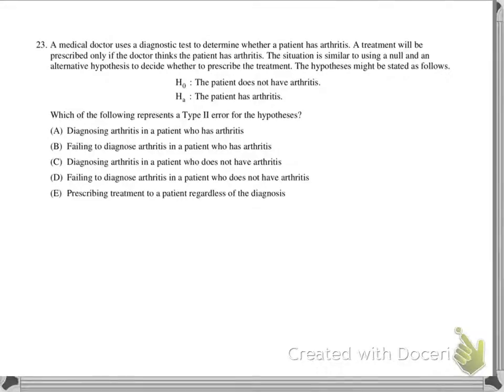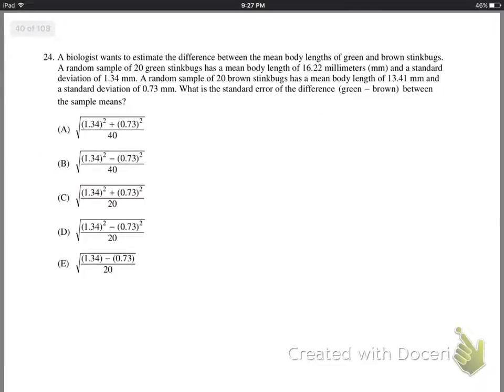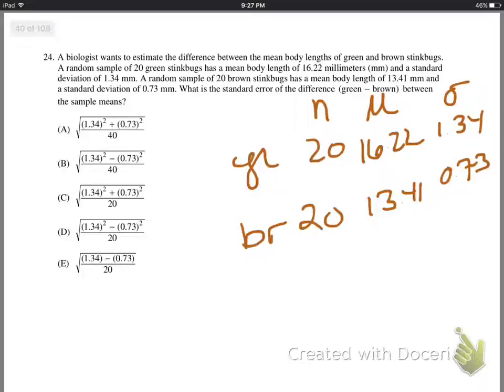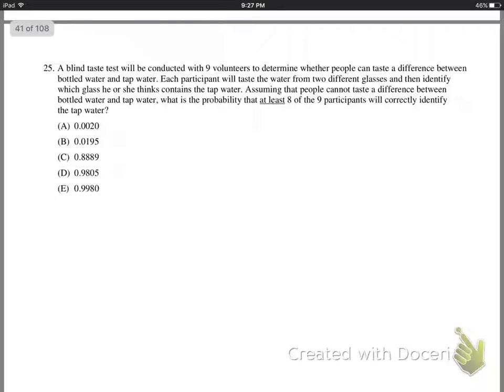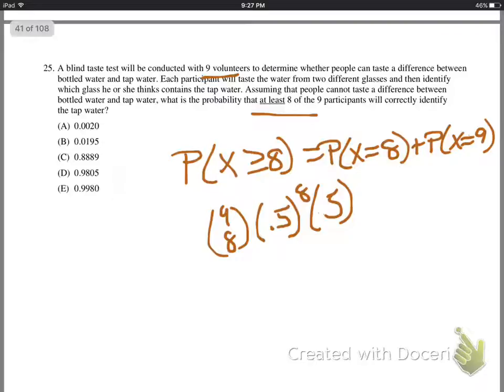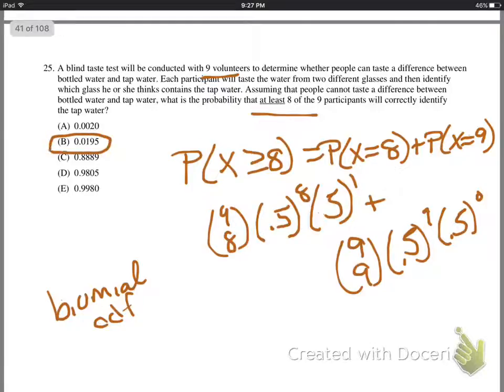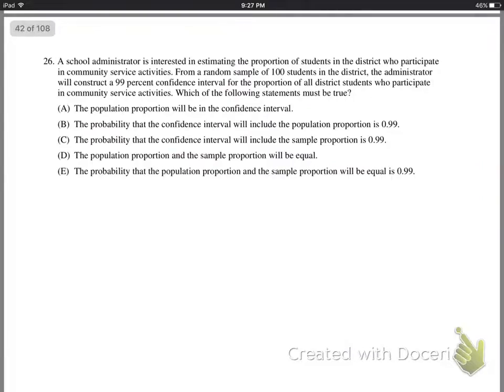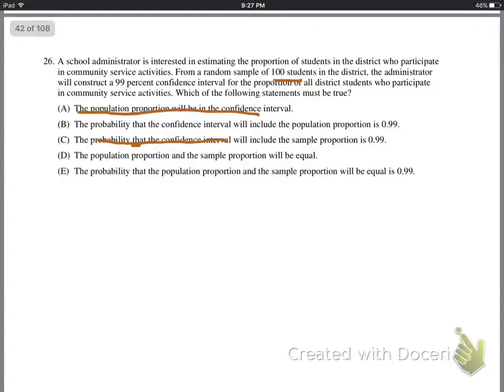up to 26